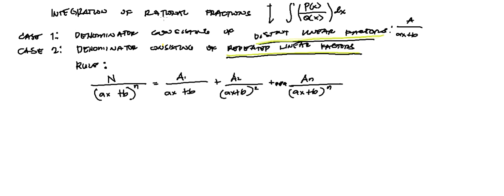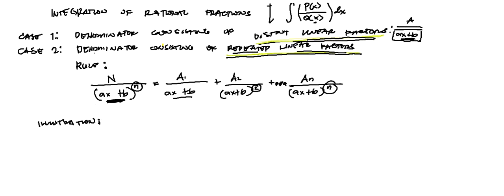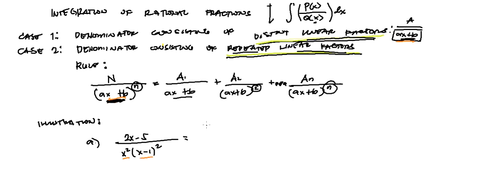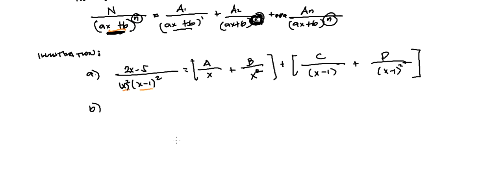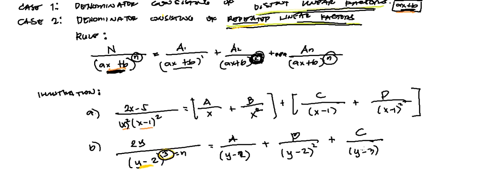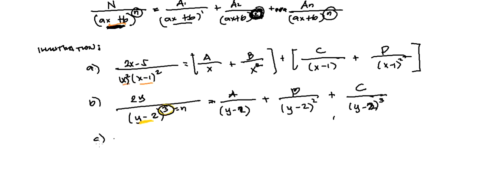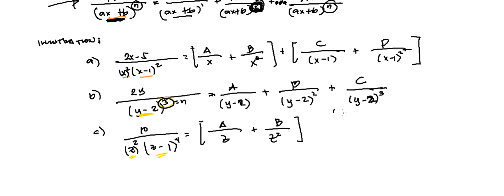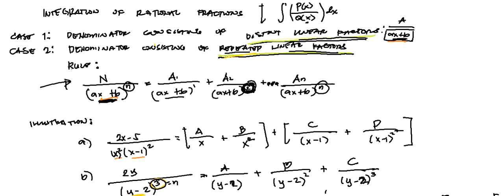18.4_MATH141_Advanced+Techniques(Rational Fractions)